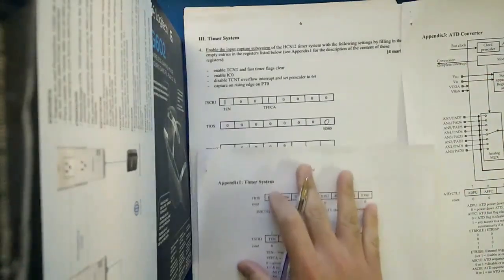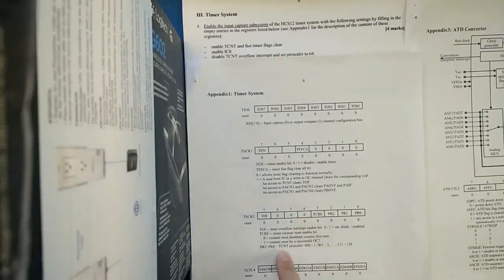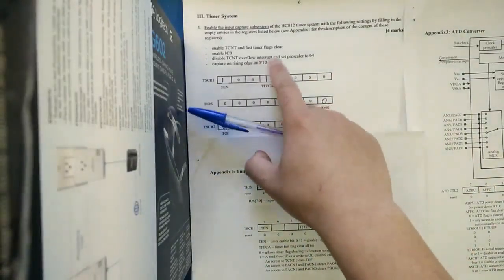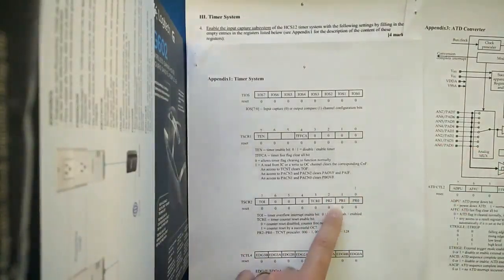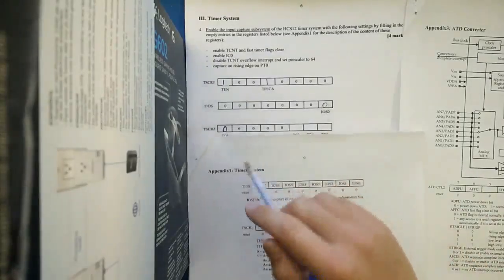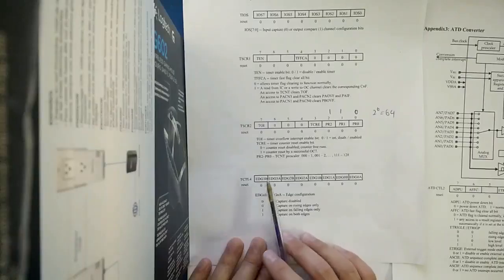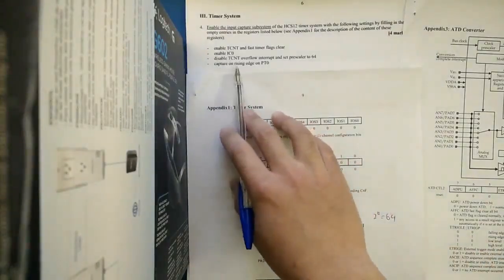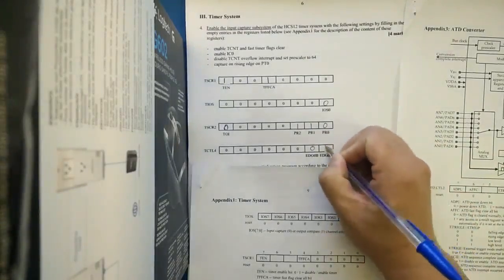COE538 Final 2011 Question 4